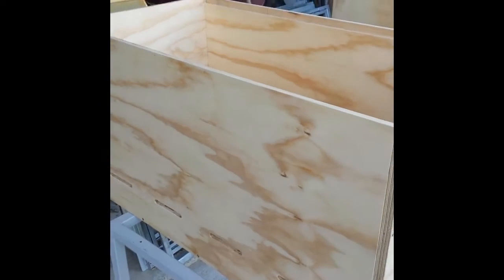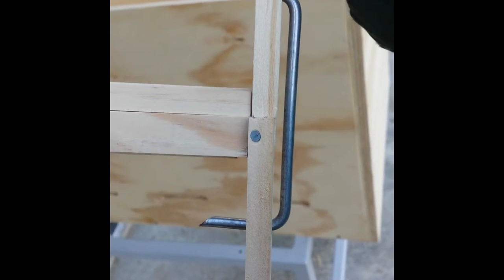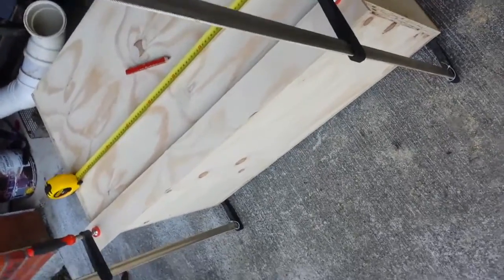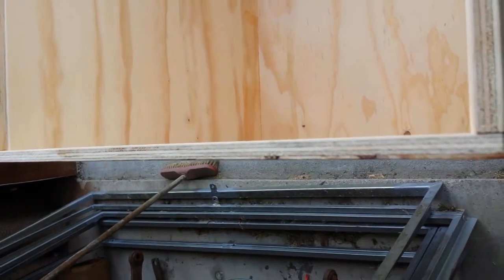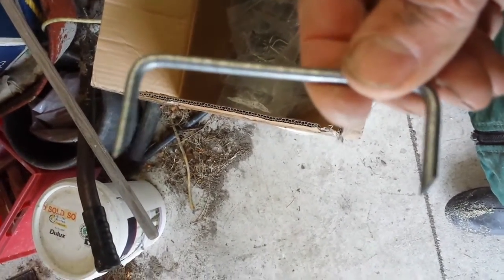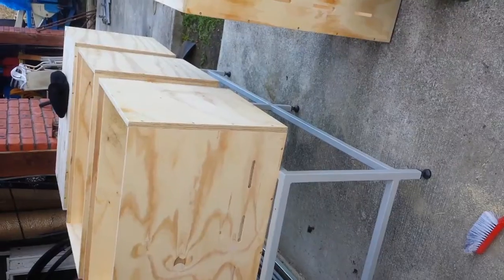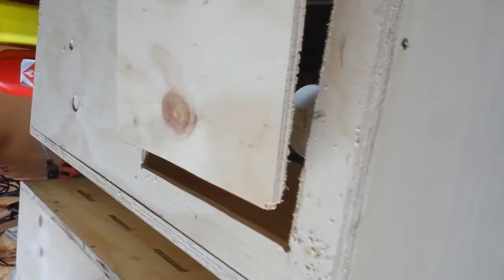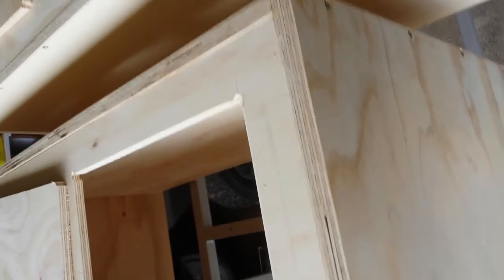Double Deep Horizontal Langsthroth Beehive Design 2016-06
Strewth hive design.  This holds 26 double deep frames equivalent to 52 deep langstroth frames. Showing basic construction. Still need paint, mesh, legs, and roof. See part next videos.